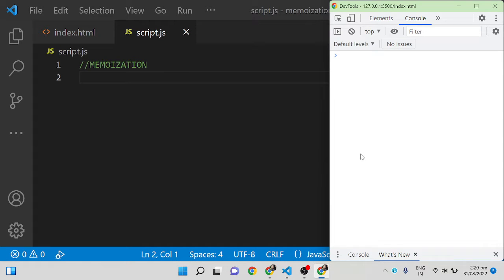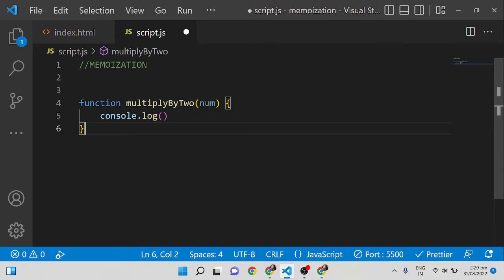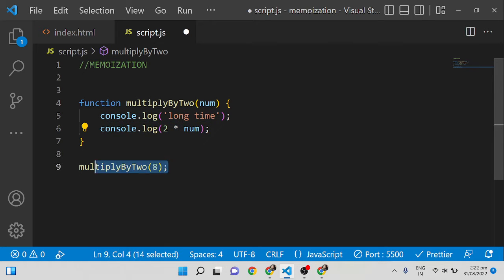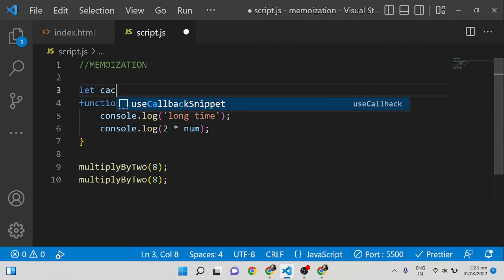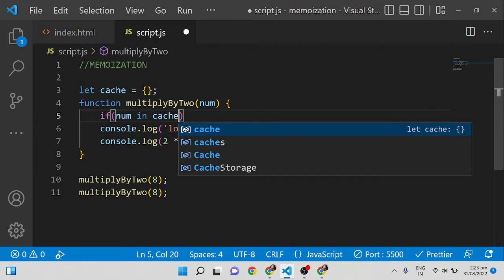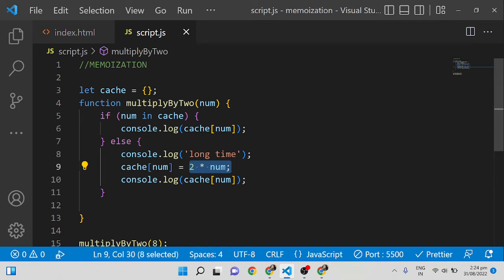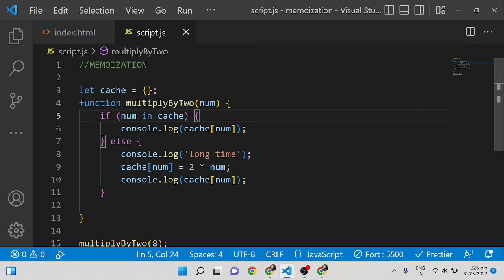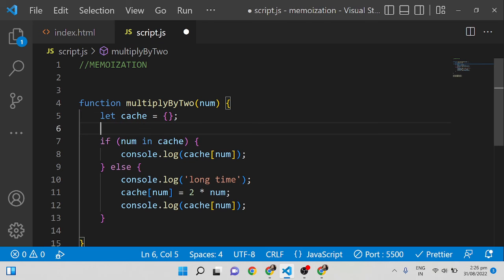Memoization in JavaScript - Advanced JavaScript Interview Questions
Memoization is a technique for speeding up applications by caching the results of expensive function calls and returning them when the same inputs are used again.